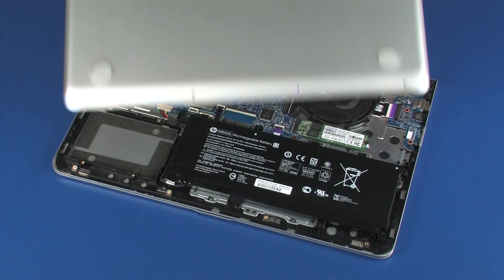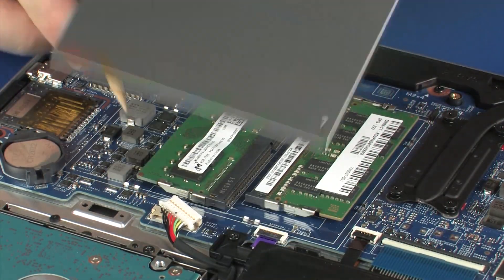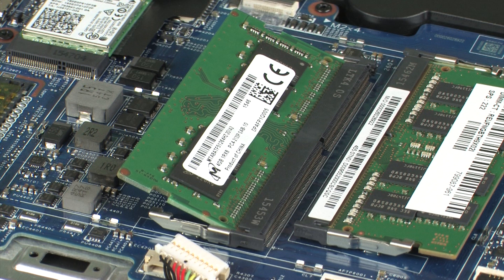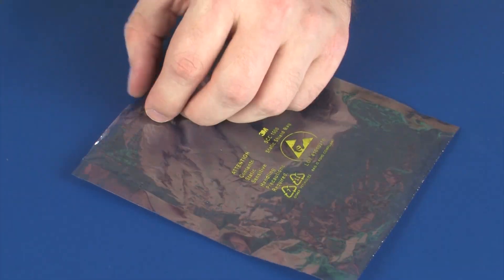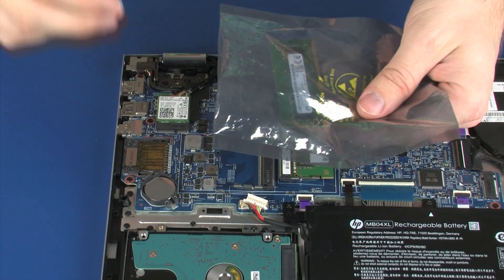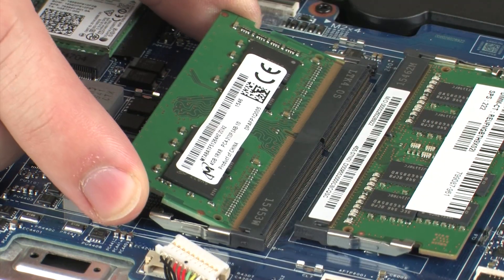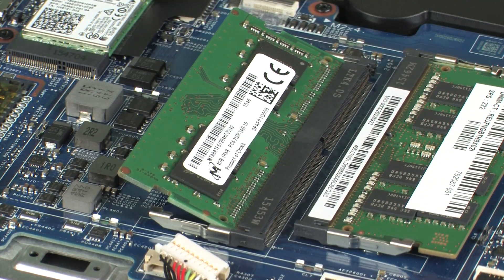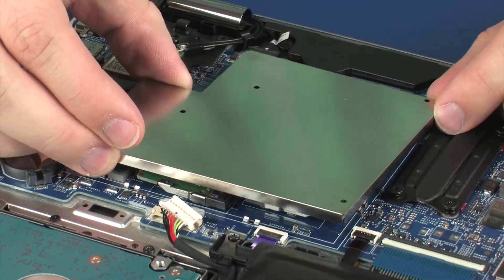Replace the Memory Module(S) | HP ENVY x360 m6 Convertible PC | HP Support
Learn how to remove and replace the memory module(s) for HP ENVY x360 m6 Convertible PC.